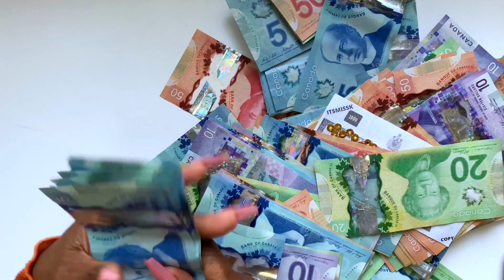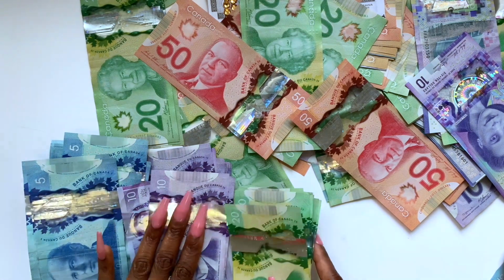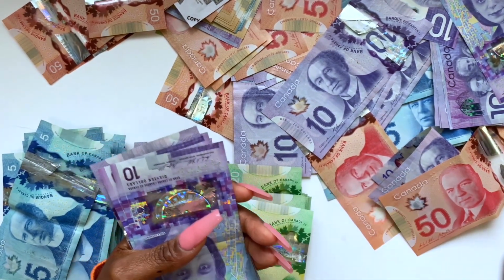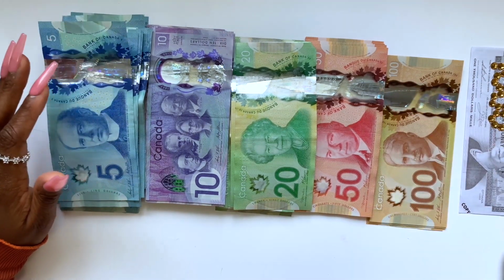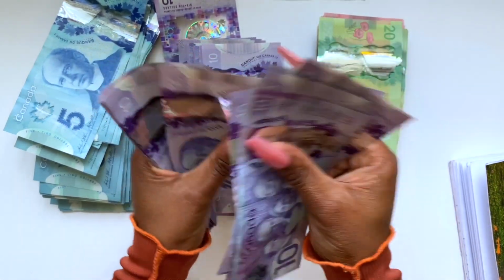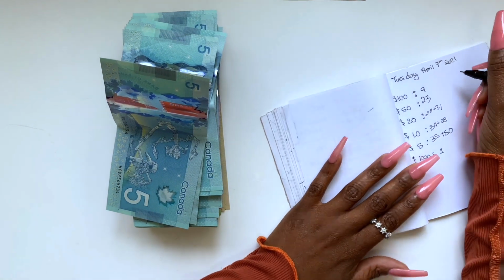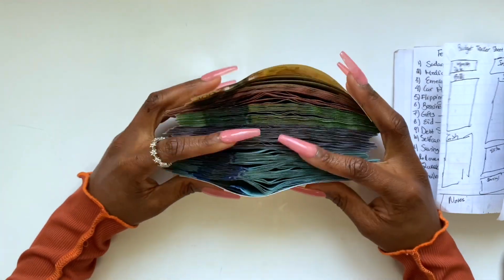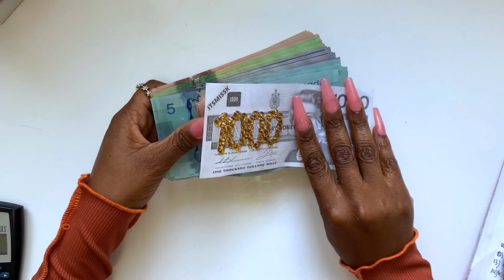HOW MUCH DID I SAVE?! | CASH UNSTUFFING | COUNTING MY SINKING FUNDS & SAVINGS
Hellooooooo Loves!!

In today's video I will be doing the SECOND cash UNSTUFFING for Q1 of 2021! It's all about my 2021 SAVING CHALLENGE UPDATE which includes the 52 Week & $5 Challenge + more. The question is how much did I save?! I will be counting my sinking funds & savings. Let's do a MONEY COUNT!

 Right before I deposit some funds into the bank, I figured that I would do a little recap to see how much  I was able to save during the first 3 months of 2021!  I am looking forward to this debt free AND financial freedom journey! I see y'allllll striving and you guys motivate me soooo much!! The love and support has been overflowing and I am beyond grateful!! Thank youuuuuu 💜

PS: THIS IS PART 2

And what method have you been implementing in Q2 to you stay consistent?!

Thank you sooooo much for watchinggggg !

Seeeee y'alll soon XOXO